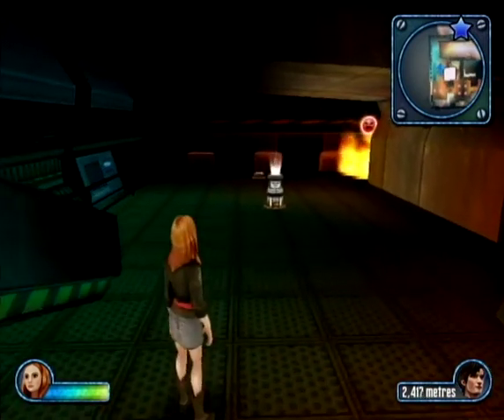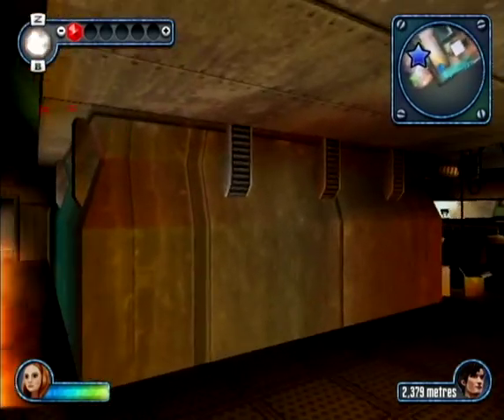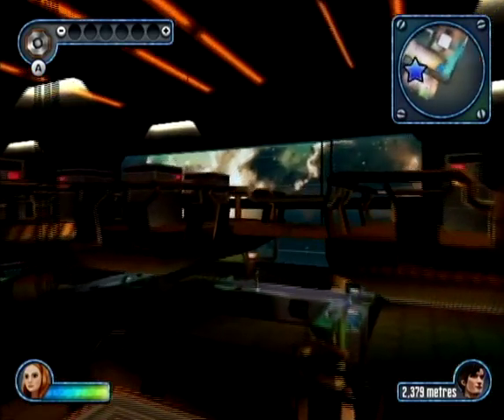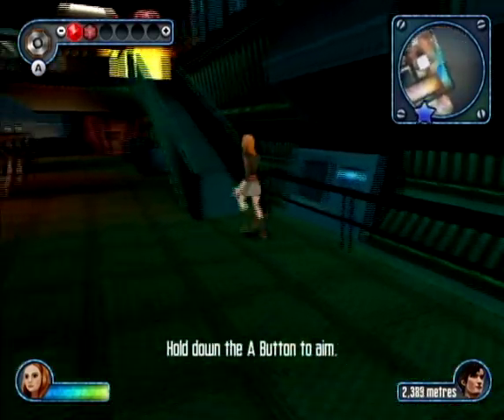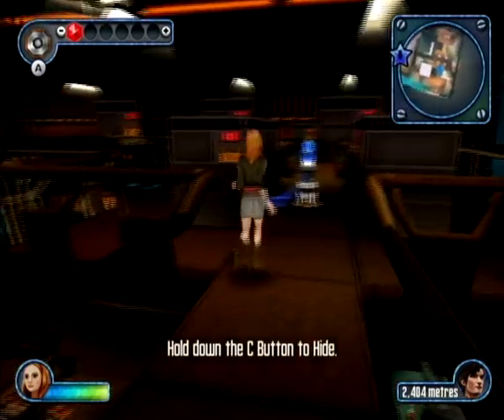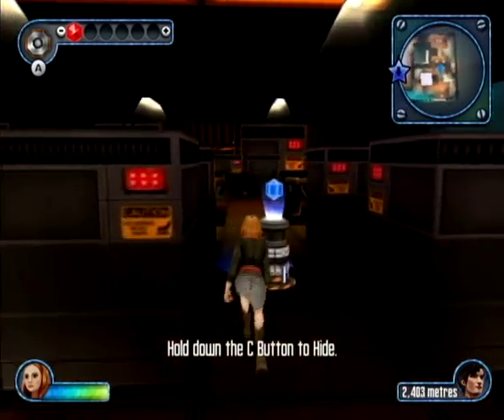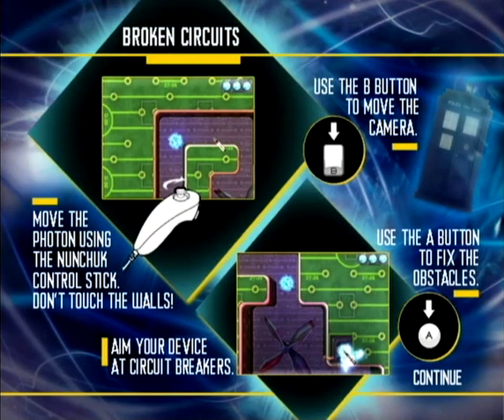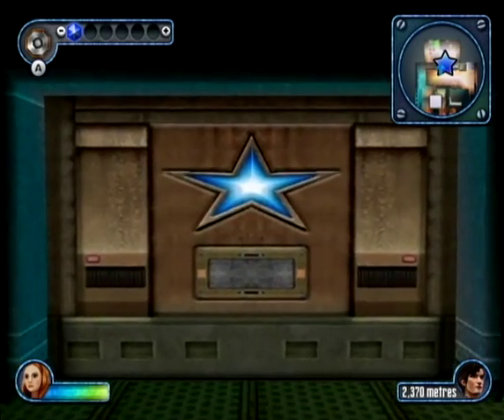[Wii] Doctor Who: Return to Earth - Chapter 2: Brothers and Sisters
And so the game truly begins. Seperated from the Doctor, Amy somehow has a sonic screwdriver and must find her way through the spaceship by shooting crystals at smiley faces.

That last part must be repeated: in this game, YOU SHOOT SMILEY FACES WITH CRYSTALS SHOT FROM A SONIC SCREWDRIVER.

WHAT THE FUCK

Oh, but this is just the beginning; it's quickly gonna snowball downhill.

And that ball game? Get used to it, for it ends nearly all stages, and it'll get an ugly difficulty spike later on...

And feel free to laugh at the walking animation while you're at it.